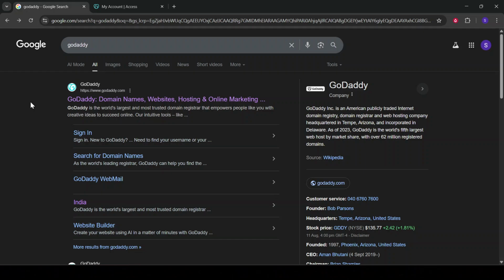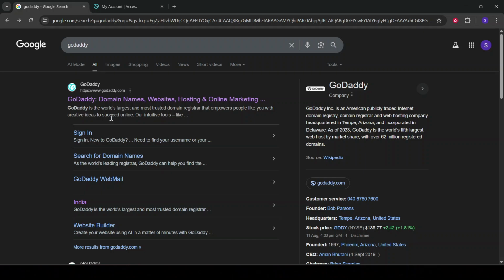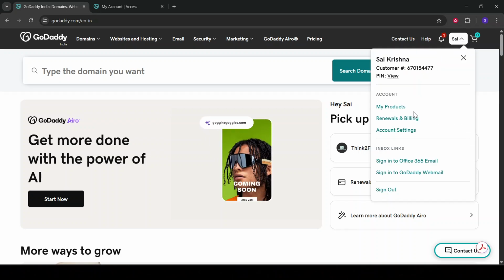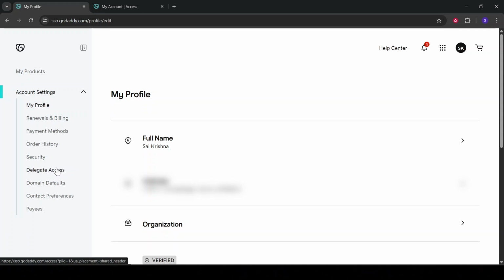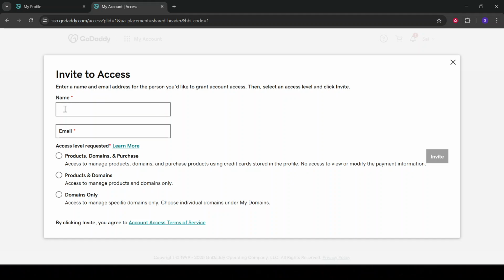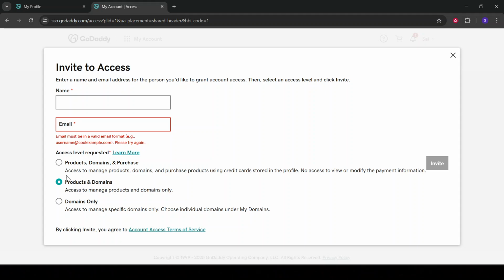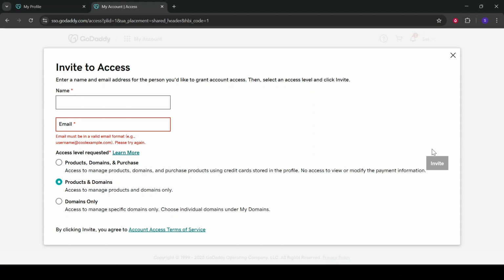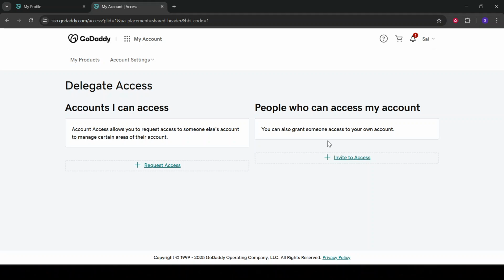How to Give GoDaddy Delegate Access 2026 (Step By Step)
Learn How to Give GoDaddy Delegate Access in this video.

In This Video, We'll Show You 👇
Godaddy Delegate Access
Delegate Access Godaddy
Godaddy Access Delegation
How To Delegate Access Godaddy
Godaddy Email Delegate Access
Delegate Access For Godaddy
Godaddy Delegate Access Tutorial
Godaddy Delegate Access Setup
Godaddy Account Access
Grant Access Godaddy
Godaddy Access Permissions
Godaddy Website Access
Godaddy Domain Access
Godaddy Delegate Access Guide
Managing Godaddy Access
Godaddy Delegate Access Step-by-step